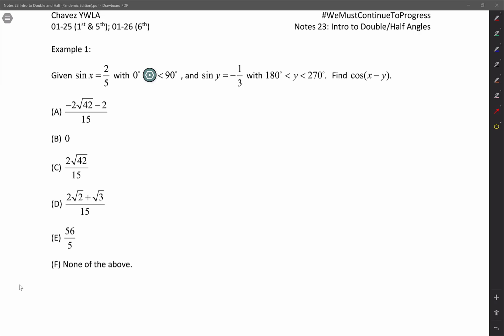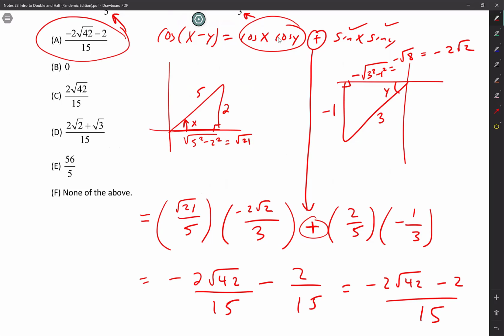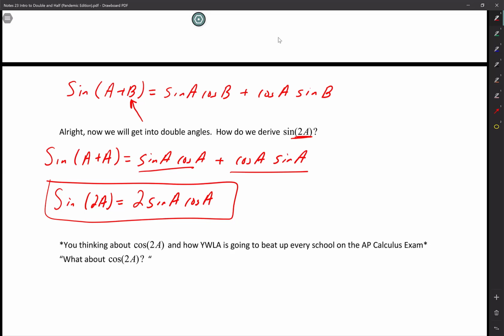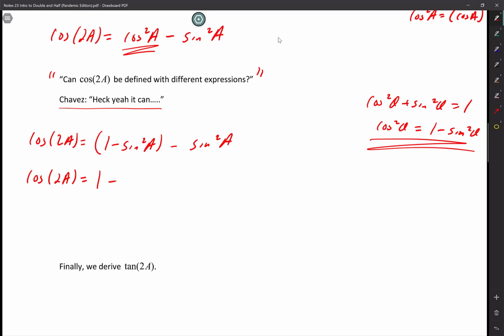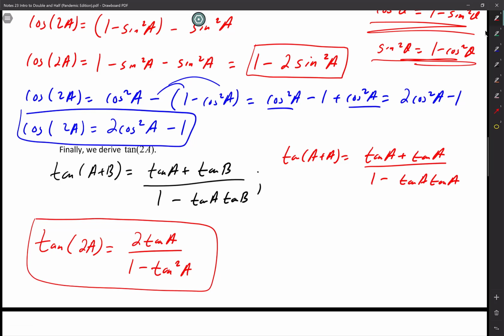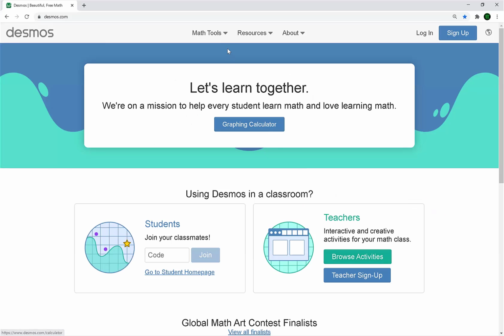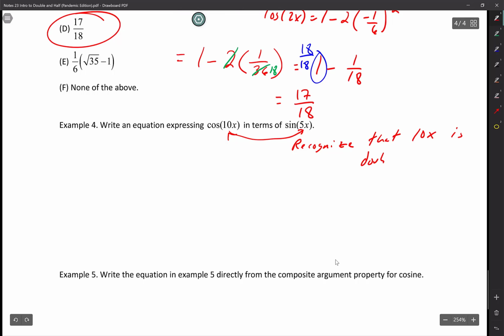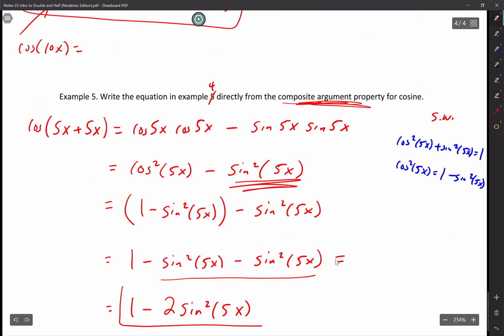Precal Notes 23 Intro to Double Angles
Intro to Double Angles.  We derived the double angle formulas, then we put them to use.  Let me know if we have any questions and/or comments about these notes.  Thank you.